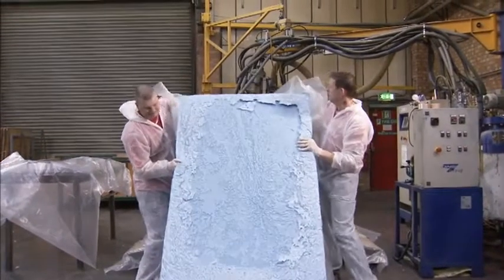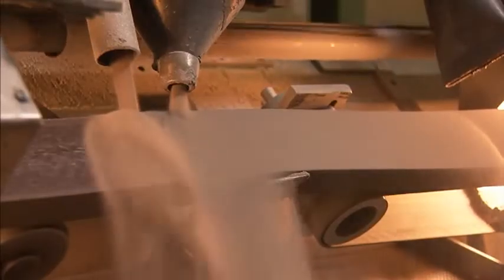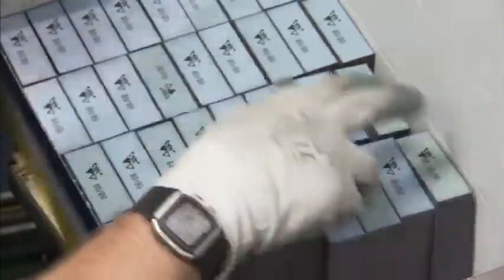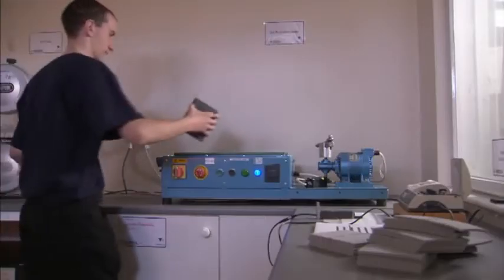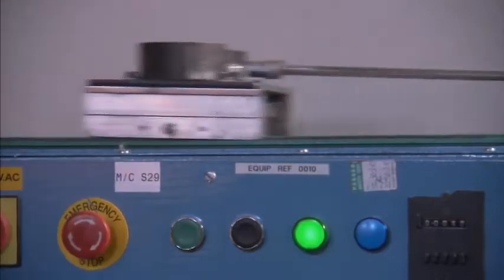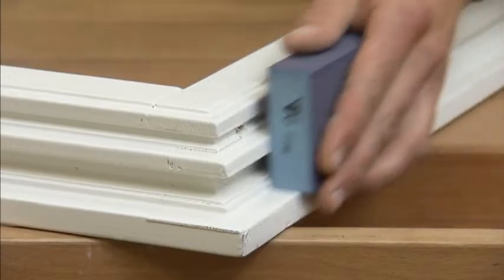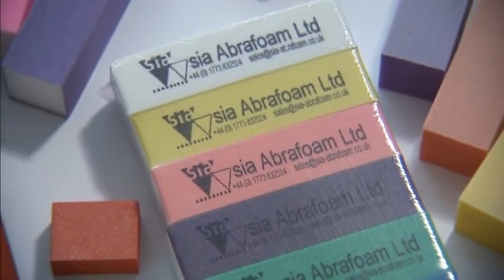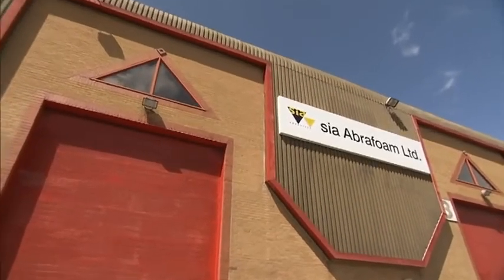Sia Abrasives Abrafoam